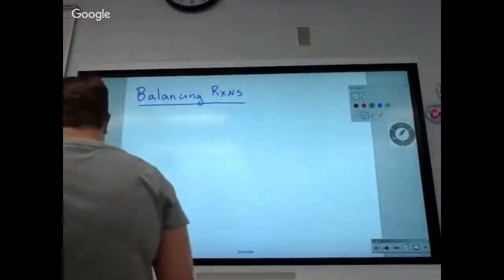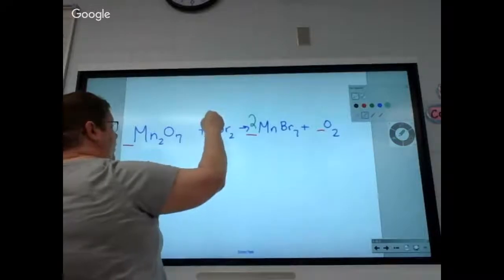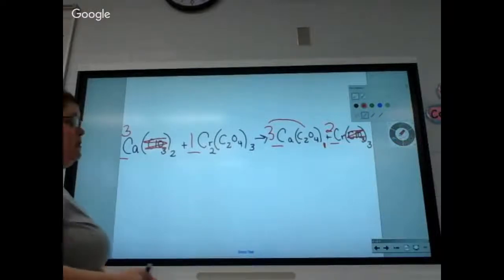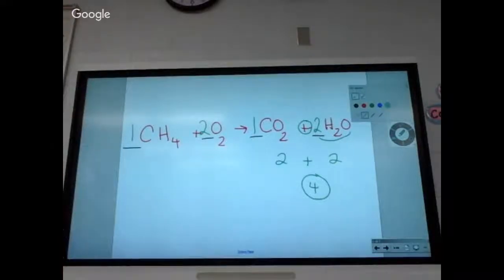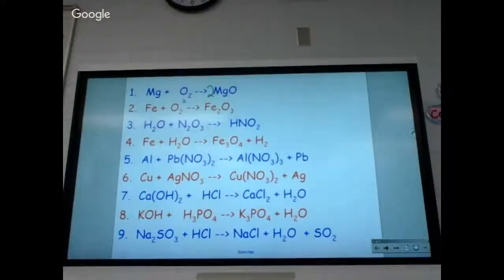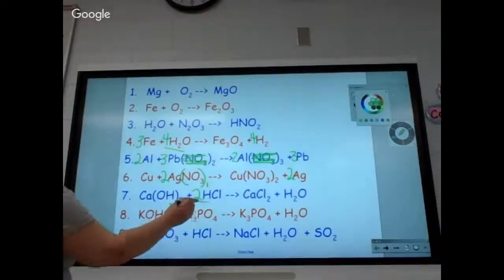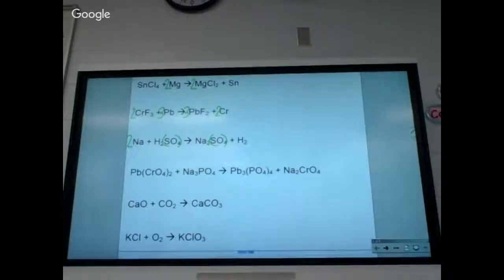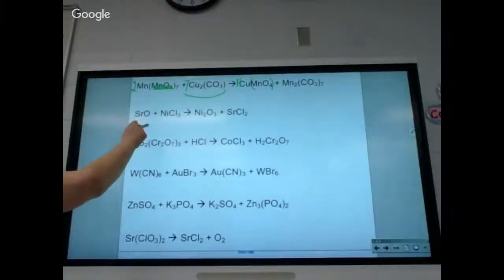February 22 2018 Chemistry - 2nd Period